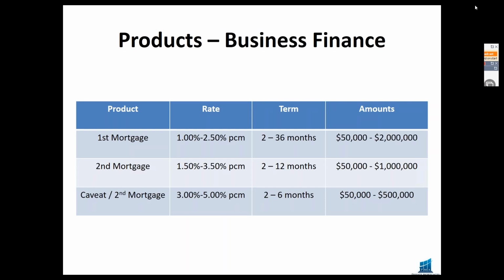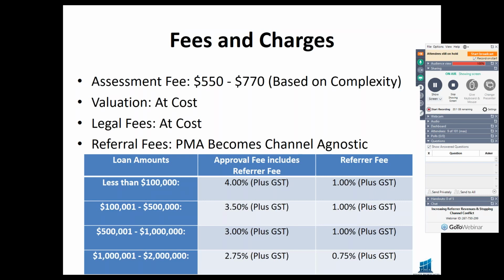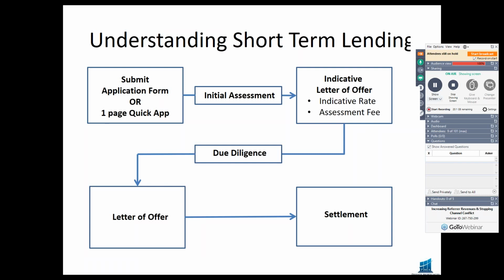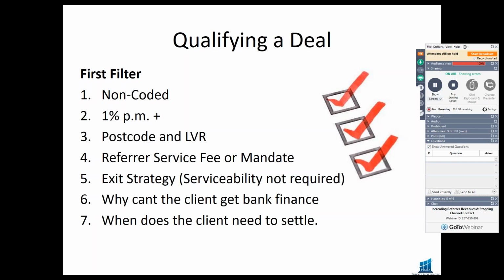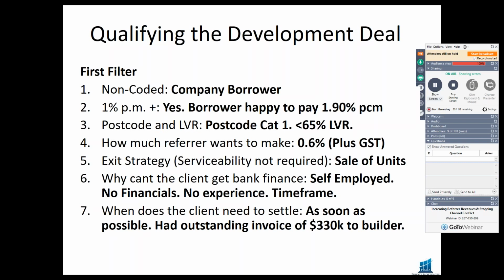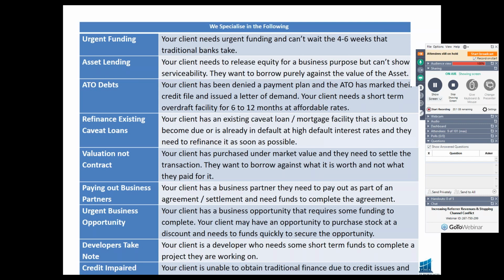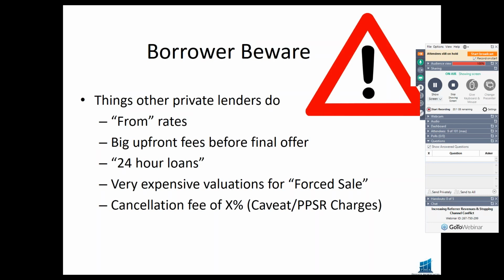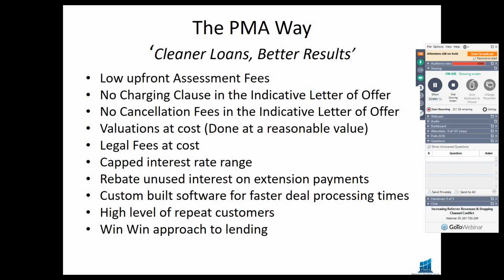PMA Webinar - Increasing Referrer Revenues, Stopping Channel Conflict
Increasing Referrer Revenues, Stopping Channel Conflict
Recorded: 07 September 2017